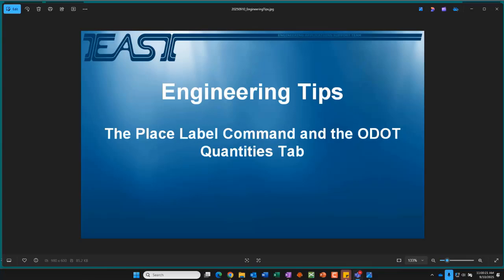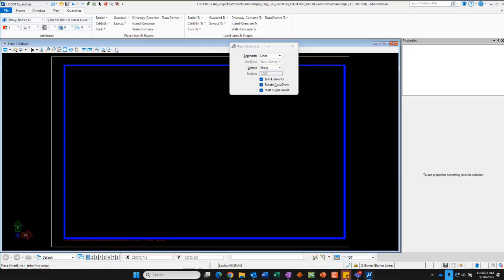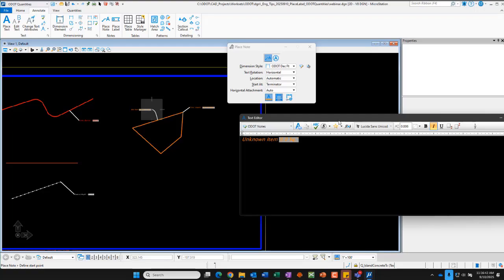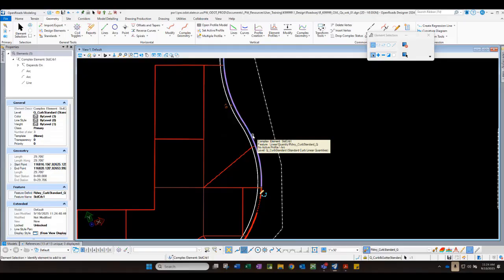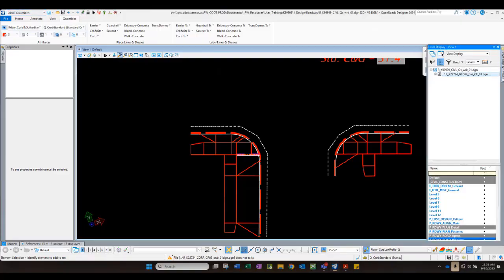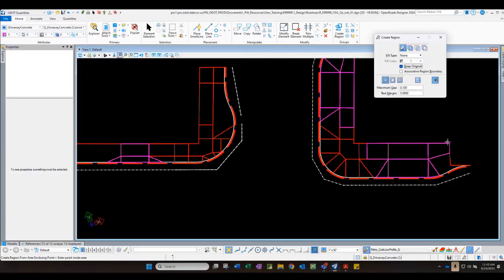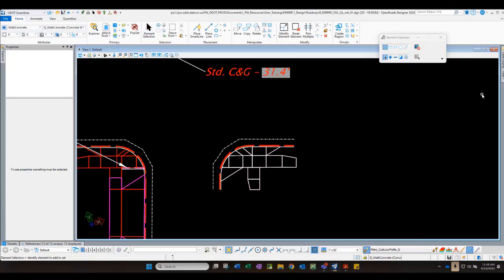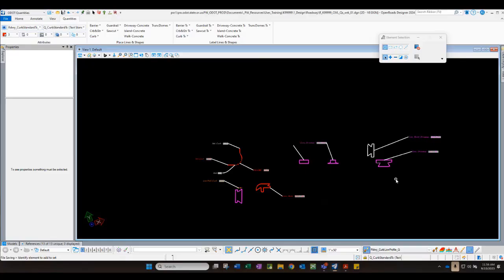Engineering Tips 20250910: Place Label Command and ODOT Quantities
00:00 - Introduction
01:00 - ODOT has Changed Platforms from v2023 to v2024
03:50 - Using ODOT Quantities to Place Label and Demo
06:32 - How the Place Label Command was Automated
07:30 - Demo - Using the ODOT Quantities Ribbon Workflow
12:41 - Demo - Using the Place Note Command with Length and Area Text Favorites
16:54 - Use Case: Curb and Sidewalk Quantities Using OpenRoads by Alissa Loberg
17:45 - Options for Quantity File Management
21:10 - Curb Lines - Using ORD Offsets Commands to Create Graphics in the Active File
29:41 - Straight Curb Lines - Draw Feature in the Active File
36:40 - Labeling Driveways and Sidewalks